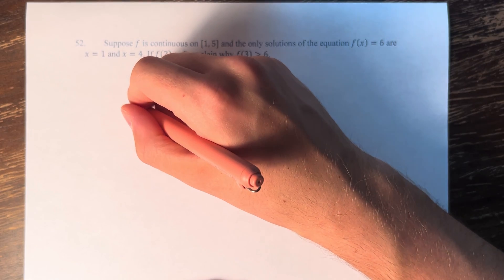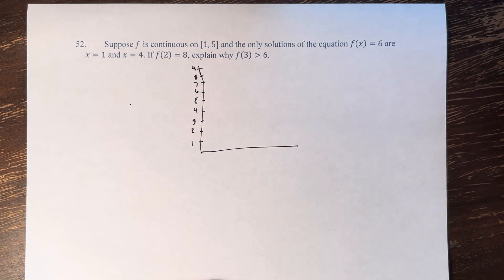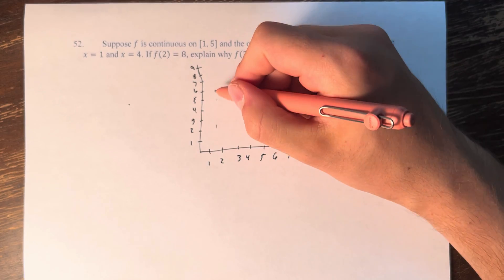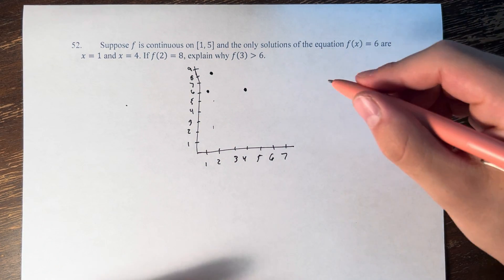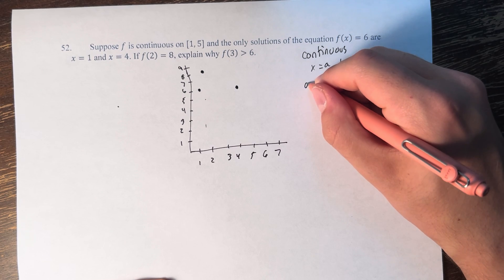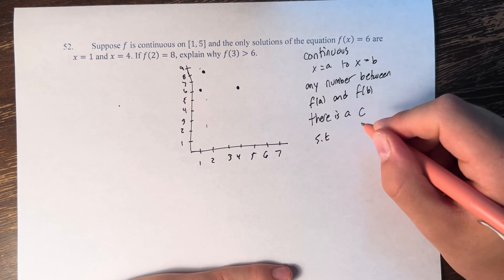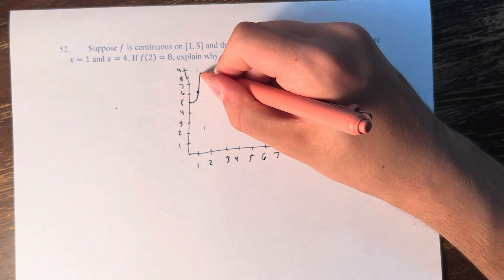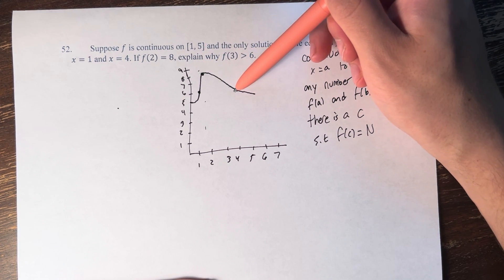52. Suppose f is continuous on [1,5] and the only solutions of the equation f(x)=6 are x=1 and x=4.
52. Suppose f is continuous on [1,5] and the only solutions of the equation f(x)=6 are x=1 and x=4. If f(2)=8, explain why f(3)⋗6.

Calculus: Early Transcendentals
Chapter 2: Limits and Derivatives
Section 2.5: Continuity
Problem 52